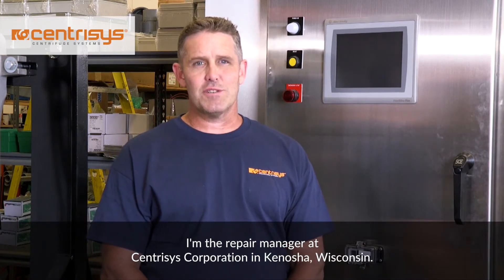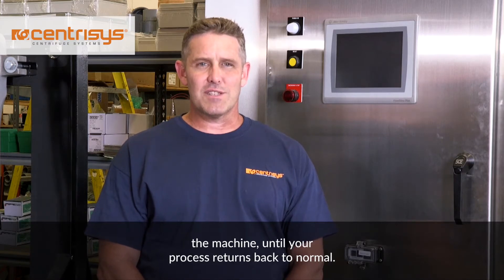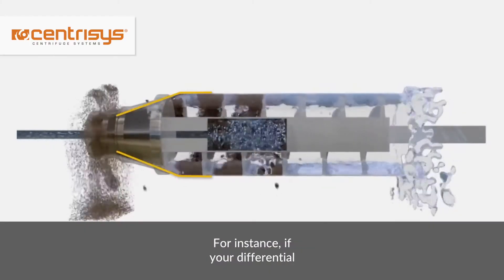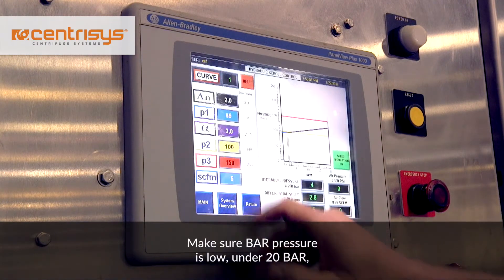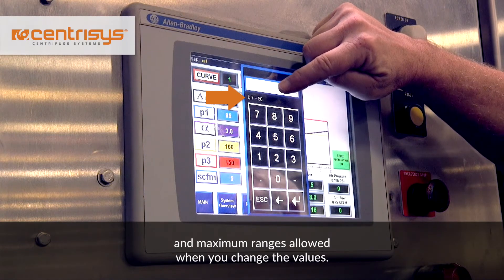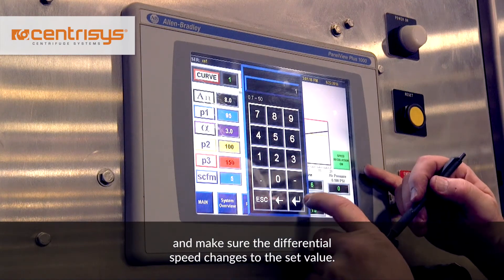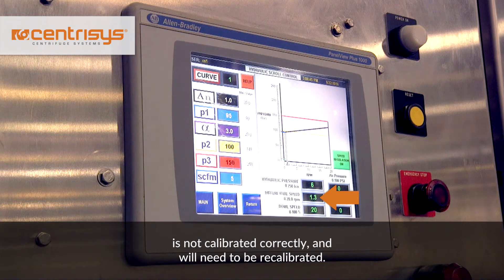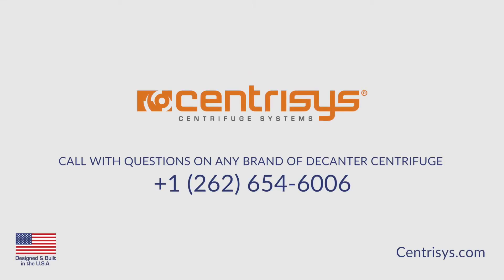How to Verify the Calibration of Differential Speed on a Decanter Centrifuge